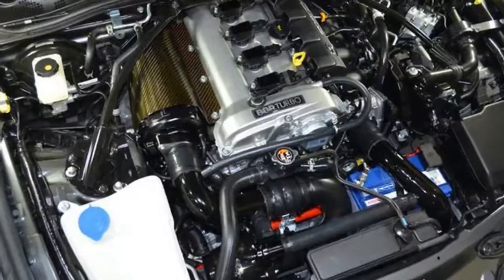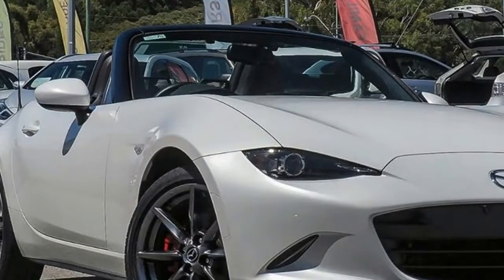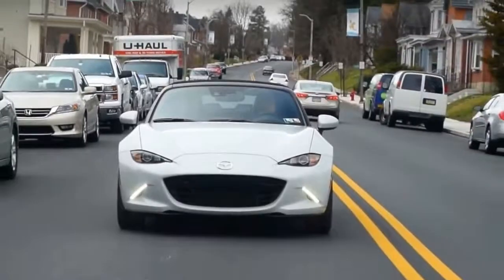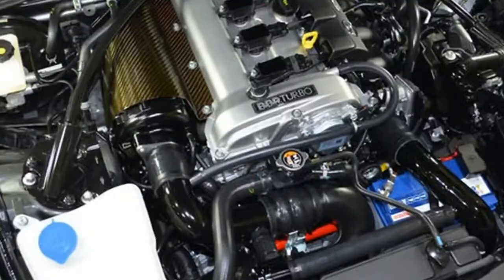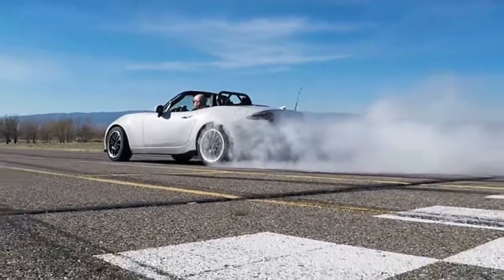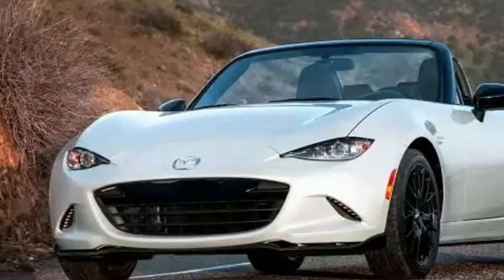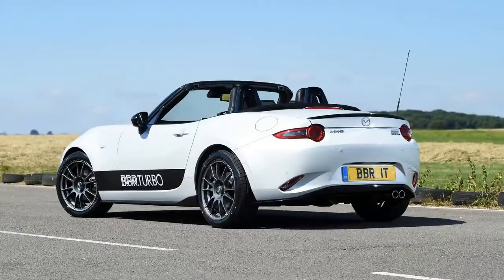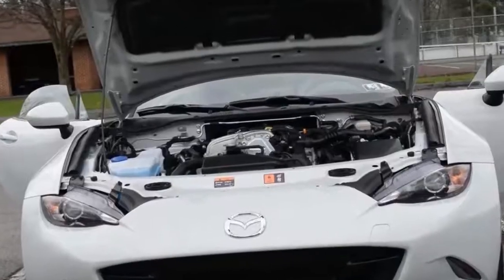Watch This Guy, BBR Mazda MX 5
The soon-to-be-obsolete third-generation Mazda MX-5, breathed upon by Mazda tuning experts BBR. Unlike BBR’s usual turbocharged conversions (the rare MX-5 Le Mans of 1991 was BBR’s work), the Super 200 is naturally aspirated.